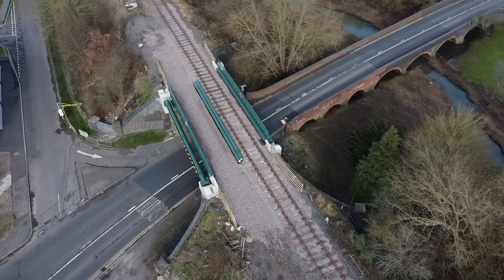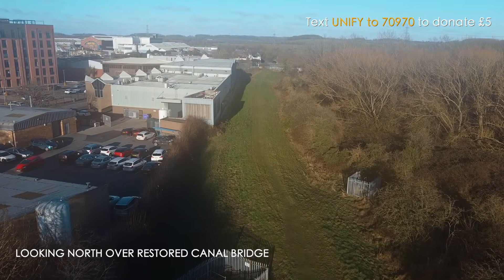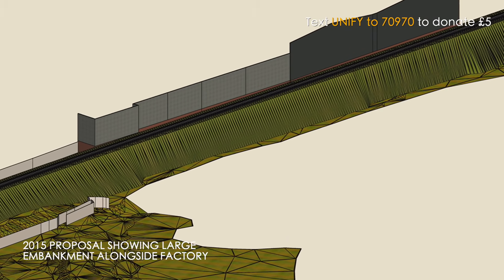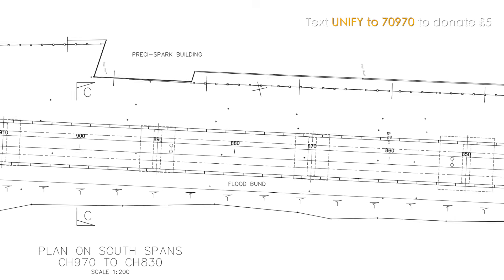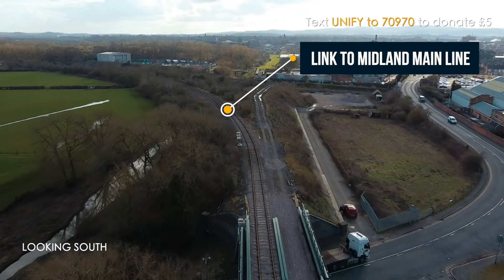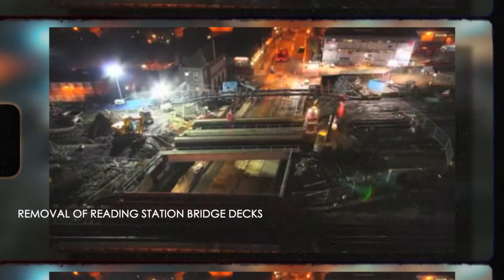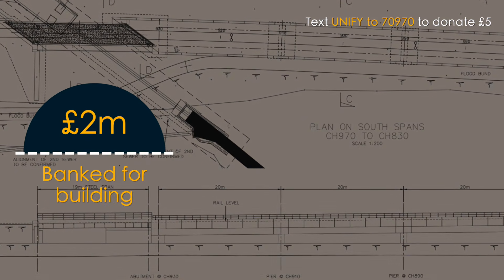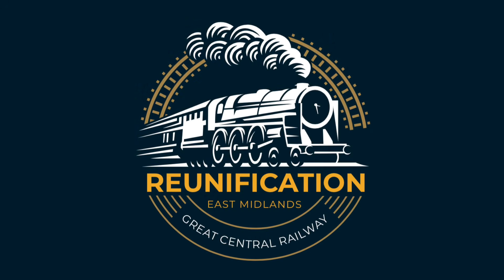GCR Reunification update - April 2024 - new design revealed!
Here's the very latest on the GCR's Reunification project. We've got some big news - we're getting close to submitting our planning application so it's time to share our proposals. The main structure between the canal bridge and the Midland Main Line bridge has been redesigned.

To donate to the project, text UNIFY to 70970 to give £5
org/terms-and-conditions